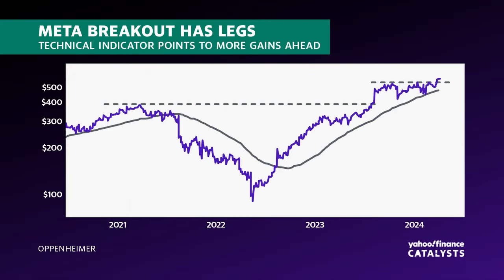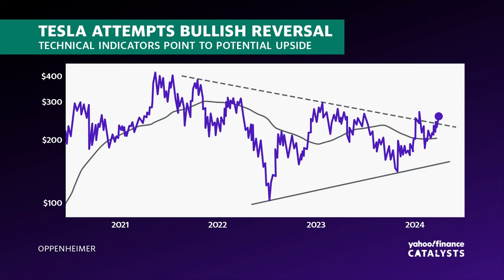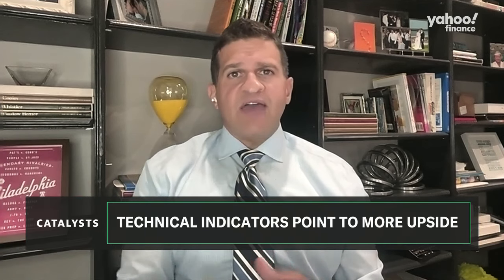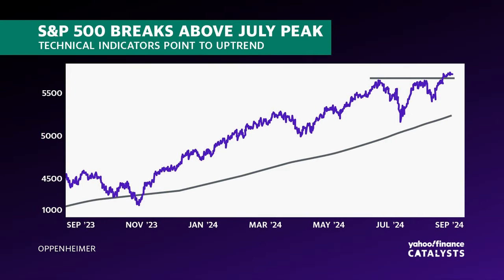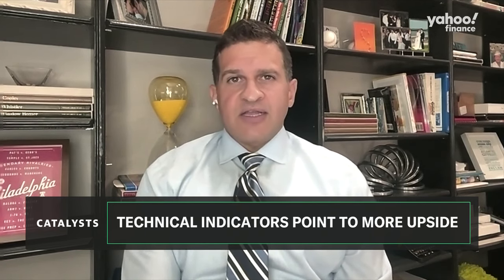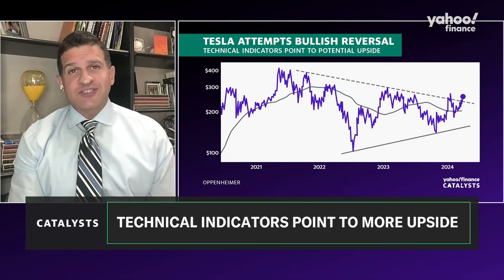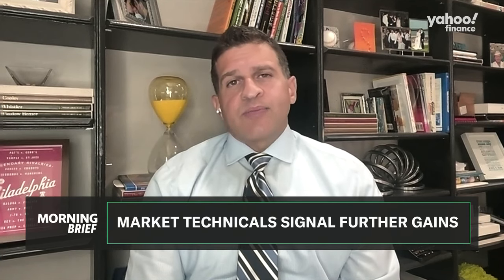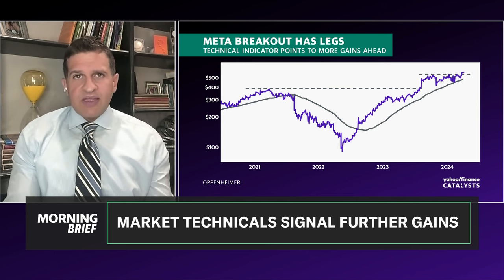Why the Nasdaq is positioned for long-term growth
Technical indicators from Oppenheimer suggest that big tech companies, especially names like Meta (META) and Tesla (TSLA), are poised to outperform in the coming months. Oppenheimer Head of Technical Analysis Ari Wald joins Catalysts to discuss this outlook. Wald emphasizes that the key positive for markets is that market breadth "remains firm," supporting higher highs throughout the end of 2024. Based on this, he believes "the bull cycle is intact," with the market positioned for continued growth into 2025. He advises buying higher growth companies, explaining, "The scarcity premium comes back against a lower growth backdrop for these names," especially within the tech-heavy Nasdaq (^IXIC). Wald elaborates on the Nasdaq's potential: "It has underperformed since the summer, but I think through this rotational nature it is set up to lead again. It did a good job holding up support levels and so for that reason, for us, it's growth for the long-term. I think this is a growth and tech-led secular bull, and then on a near-term basis, it's become tactically attractive to buy that style as well."
About Yahoo Finance: